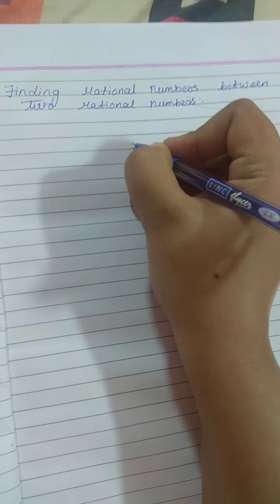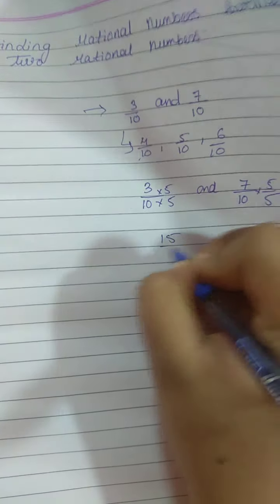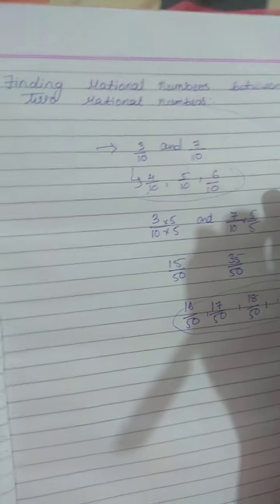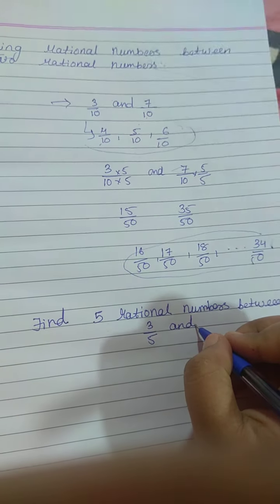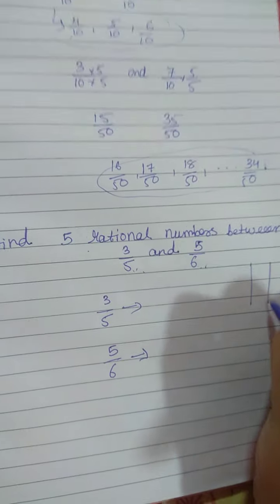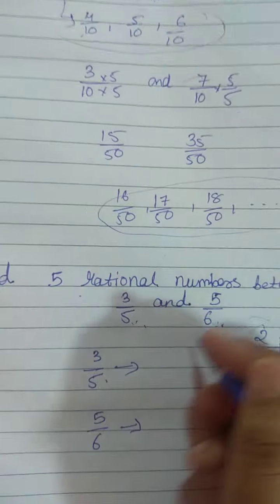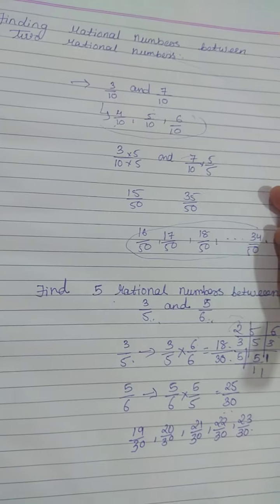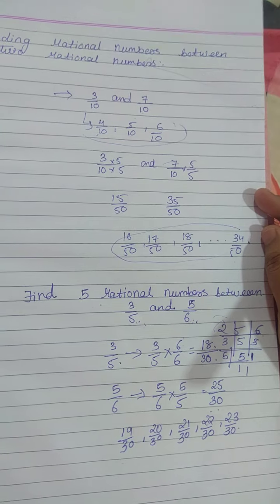Class 8 /math /rational no /topic :rational no between two rational no /(part 13)